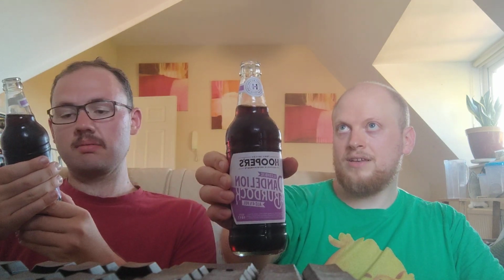Ted's booze cellar: Alcoholic Dandelion & Burdock by Hooper's (Guest starring Phil)